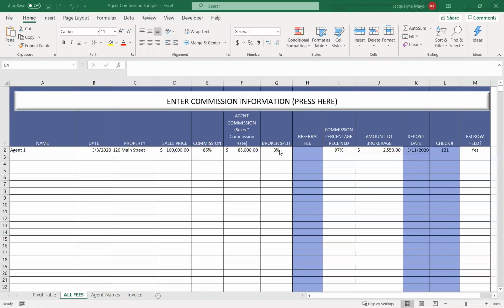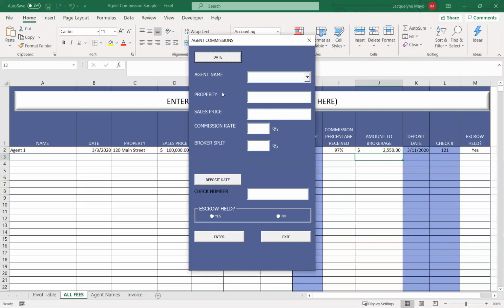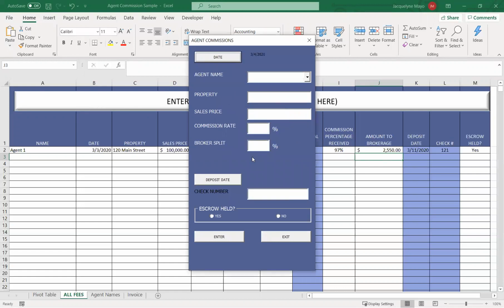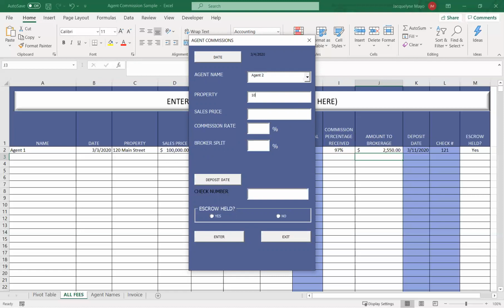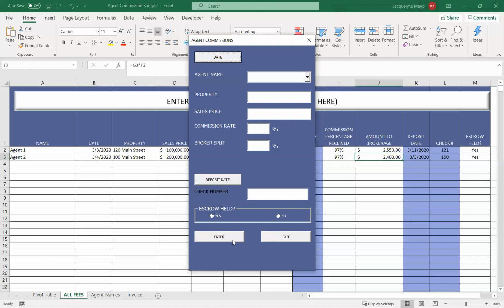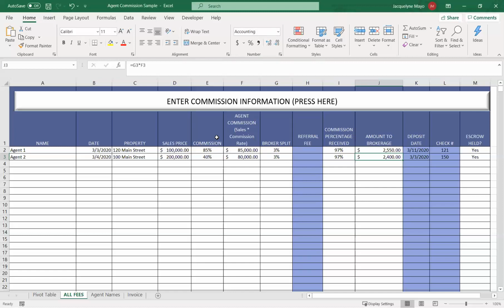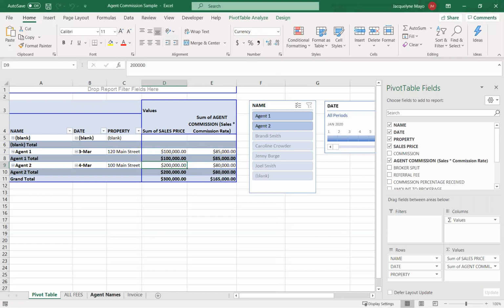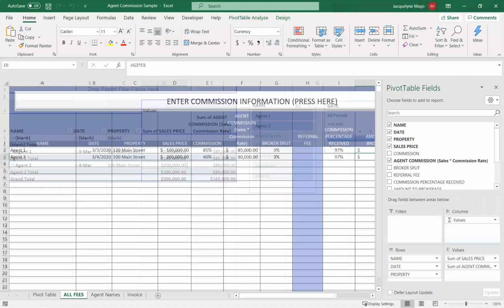Video of Form Design and Creation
This is a video demonstrating form creation in Excel.  This method is perfect for organizations that have data that needs to be entered into a system.